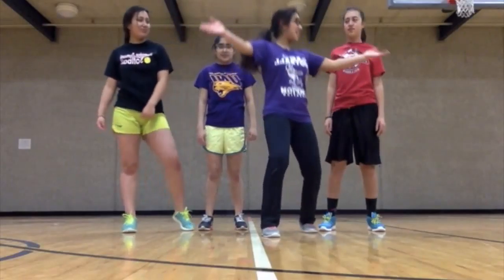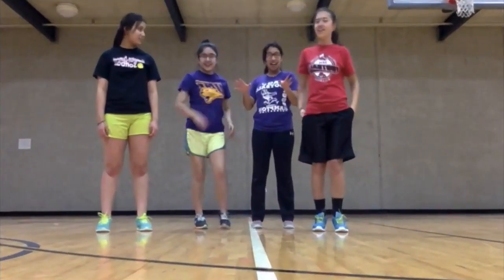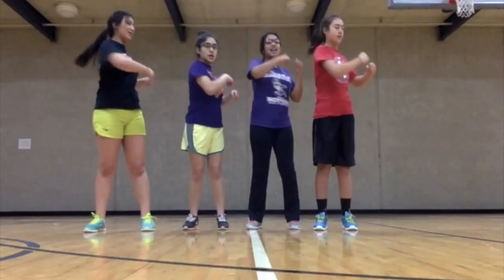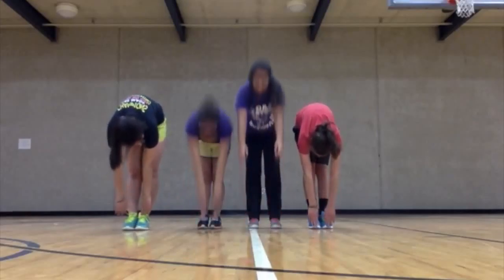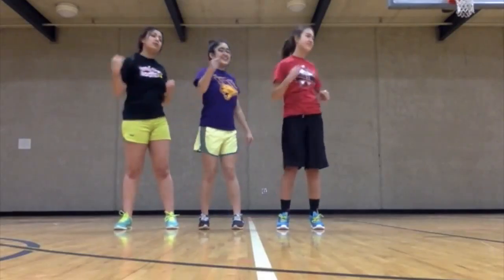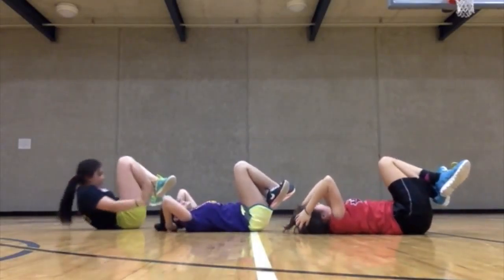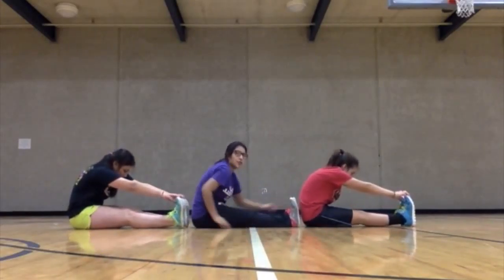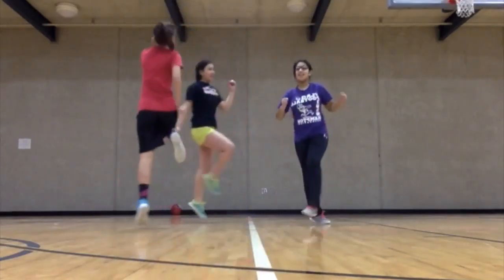Help!!! I'm stuck indoors for recess by Heidi A.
Students at HDMS animated and narrated books for younger readers.